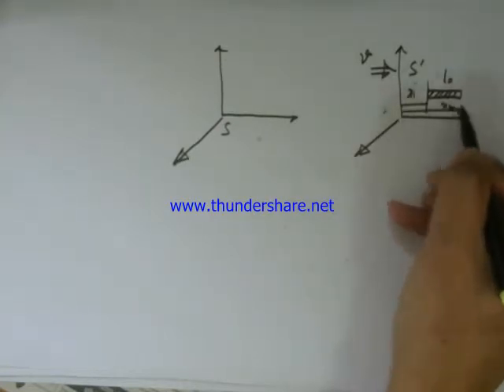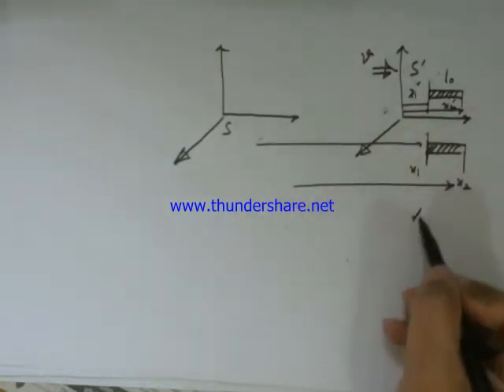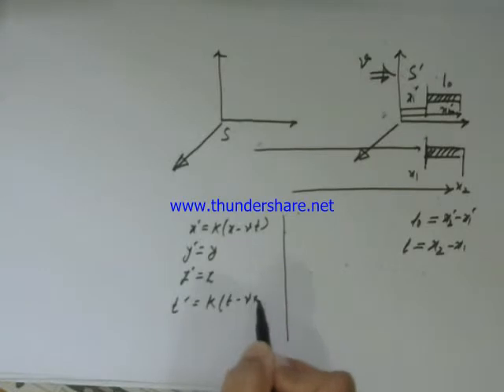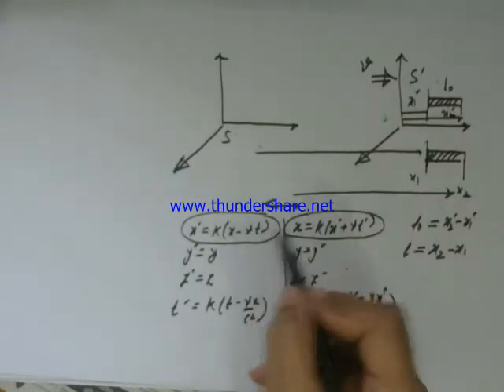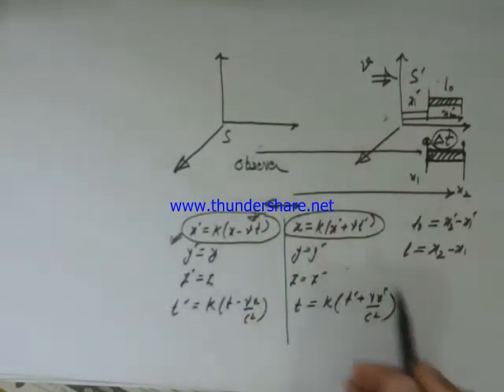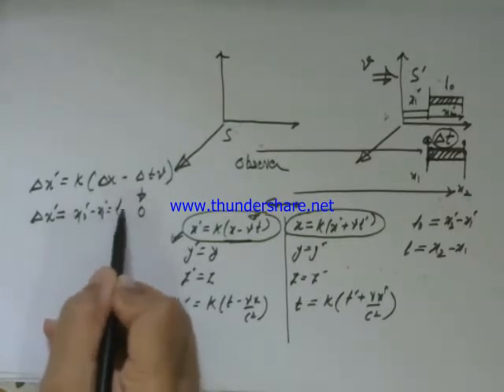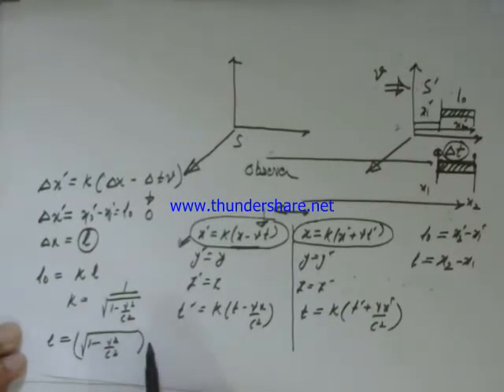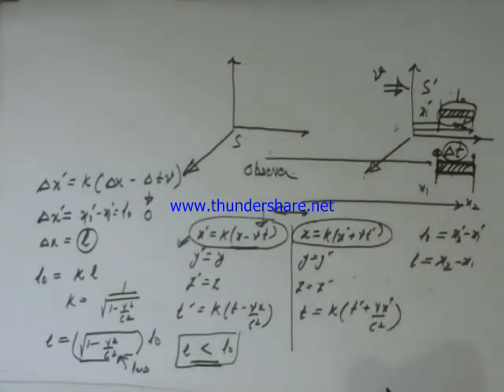Length contraction-Lorentz transformation